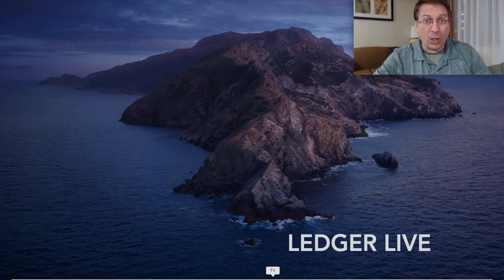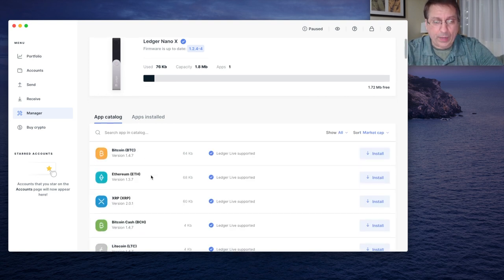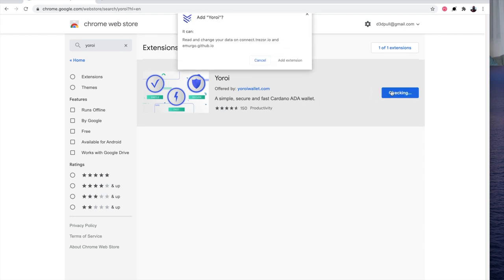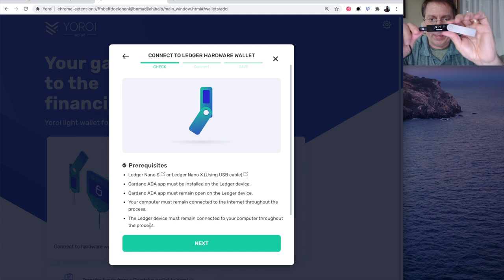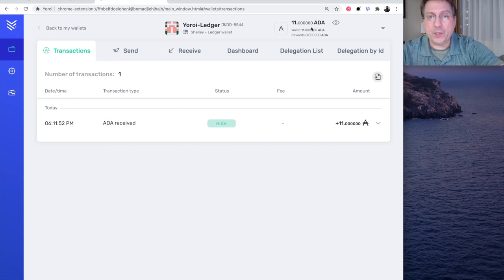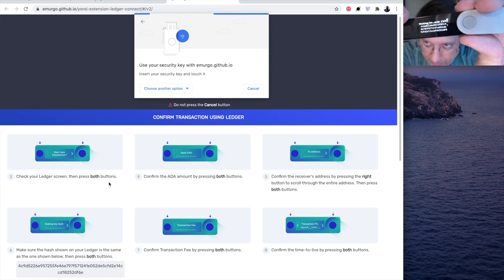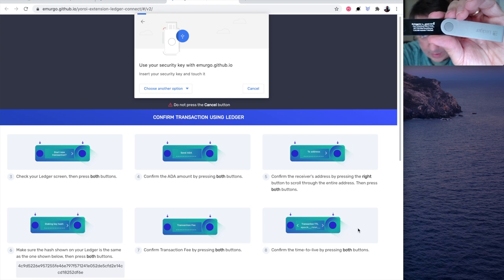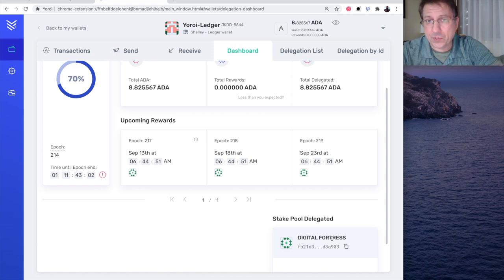Stake Ada with Ledger and Yoroi | Cardano Mainnet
Short and simple video where I show how stake Ada using Yoroi works with the Ledger to stake Ada on the Cardano network.

Pool Tickers: DIGI and DIGI2